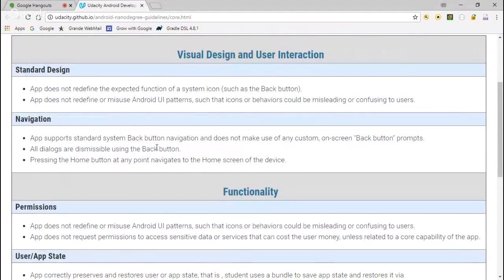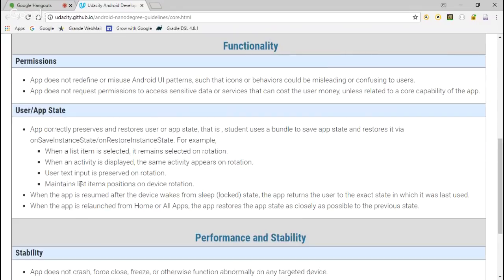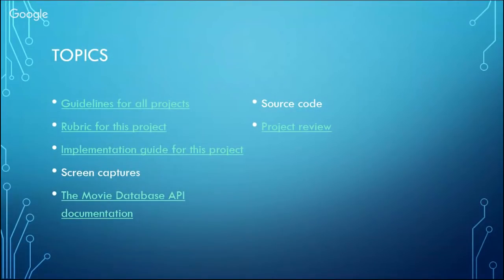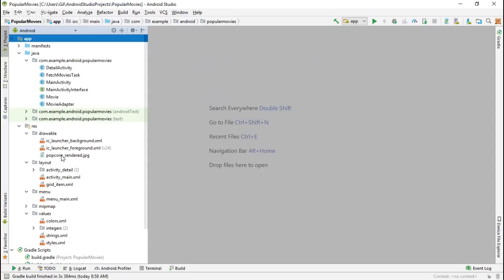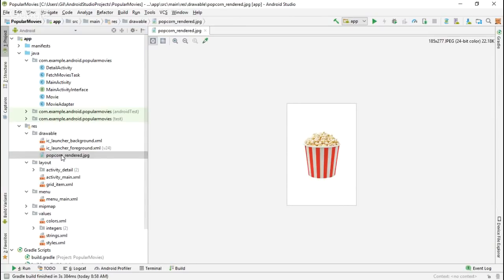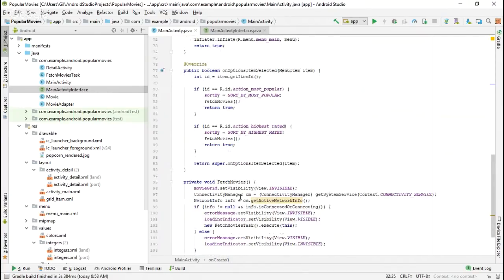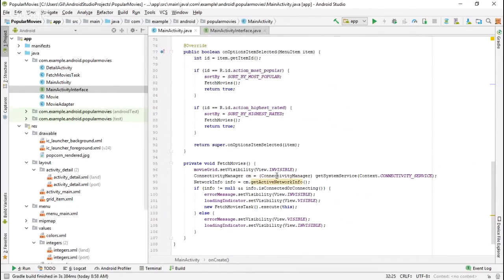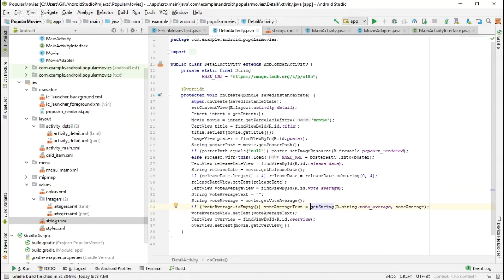AND Project 2 Walkthrough with Gil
Gil will be walking through Android Developer project 2 (Popular Movies Stage 1) during this live webinar. Please come prepared by reading through the rubric and sharing any questions you have in the live chat on the righthand side.